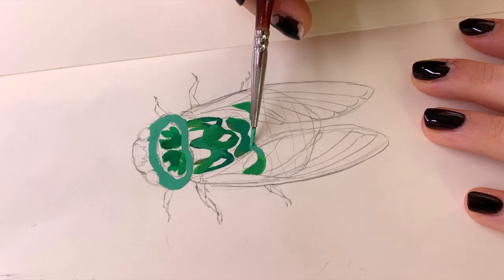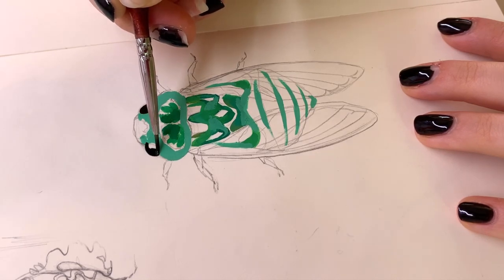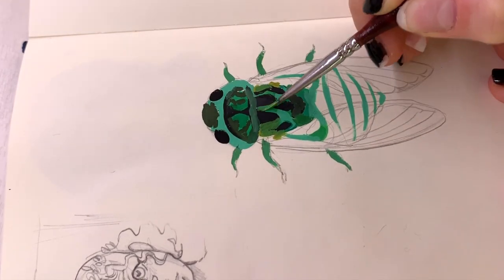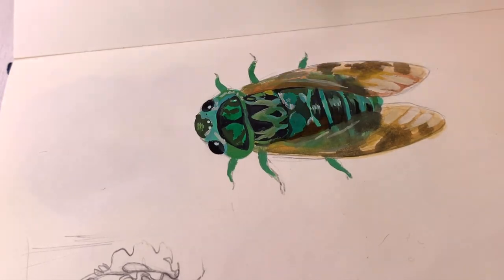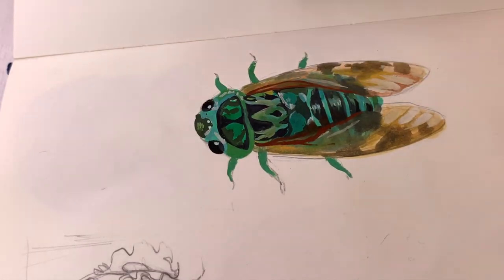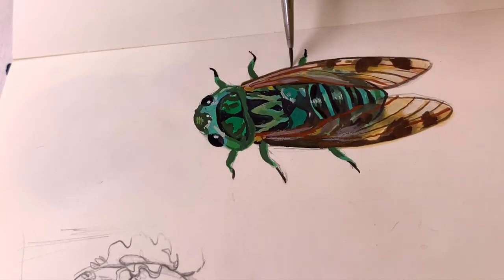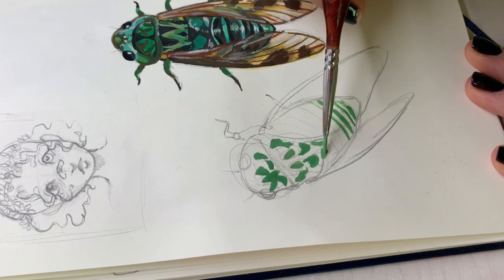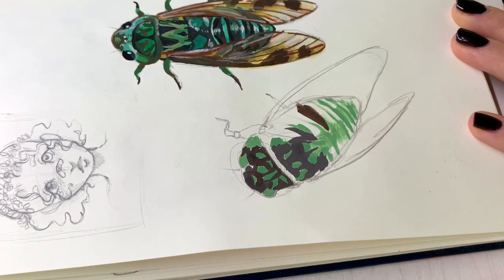Paint With Me🌻 Painting Cicadas In My Sketchbook With Gouache!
Join me during a cozy painting session! Today I tried painting some cicadas using gouache for the first time🌱